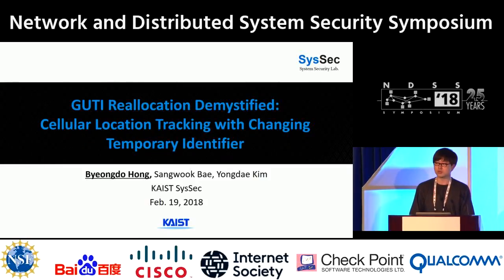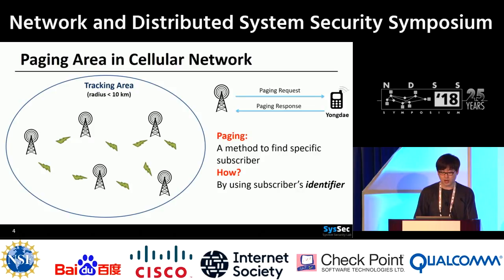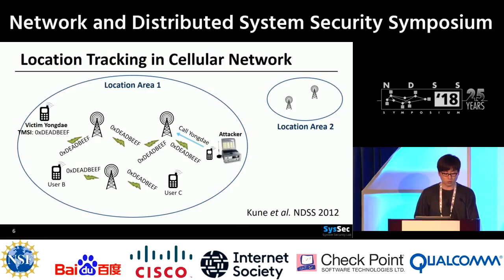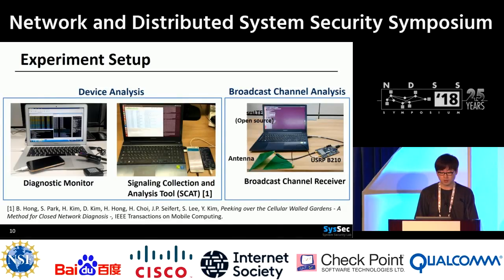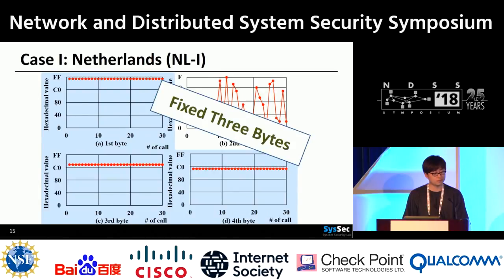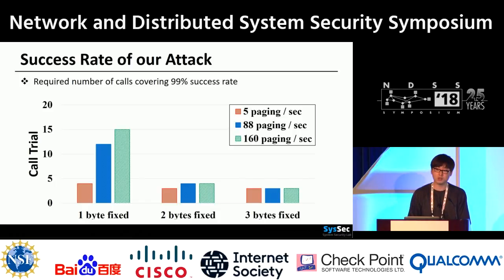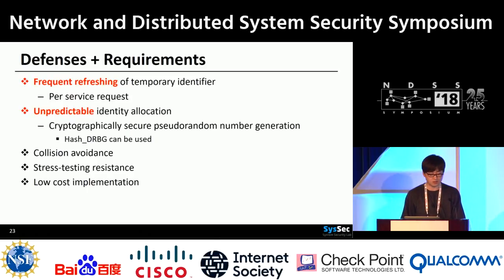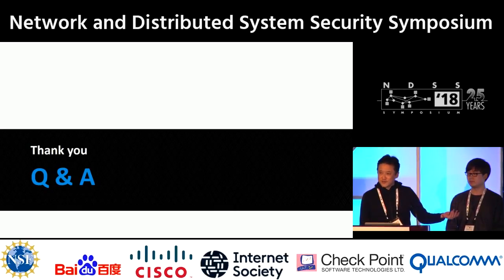NDSS 2018 - GUTI Reallocation Demystified: Cellular Location Tracking with Changing Temp Identifier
SESSION 2A: Network Security/Cellular Networks - 04 GUTI Reallocation Demystified: Cellular Location Tracking with Changing Temporary Identifier

SUMMARY
To keep subscribers’ identity confidential, a cellular network operator must use a temporary identifier instead of a permanent one according to the 3GPP standard. Temporary identifiers include Temporary Mobile Subscriber Identity (TMSI) and Globally Unique Temporary Identifier (GUTI) for GSM/3G and Long-Term Evolution (LTE) networks, respectively. Unfortunately, recent studies have shown that carriers fail to protect subscribers in both GSM/3G and LTE mainly because these identifiers have static and persistent values. These studies have suggested that temporary identifiers must be reallocated frequently to solve this privacy problem. The only mechanism to update the temporary identifier in current LTE implementations is called GUTI reallocation. We investigate whether the current implementation of the GUTI reallocation mechanism can provide enough security to protect subscribers’ privacy. To do this, we collect data by performing GUTI reallocation more than 30,000 times with 28 carriers across 11 countries using 78 SIM cards. Then, we investigate whether (1) these reallocated GUTIs in each carrier show noticeable patterns and (2) if they do, these patterns are consistent among different SIM cards within each carrier. Among 28 carriers, 19 carriers have easily predictable and consistent patterns in their GUTI reallocation mechanisms. Among the remaining 9 carriers, we revisit 4 carriers to investigate them in greater detail. For all these 4 carriers, we could find interesting yet predictable patterns after invoking GUTI reallocation multiple times within a short time period. By using this predictability, we show that an adversary can track subscribers’ location as in previous studies. Finally, we present a lightweight and unpredictable GUTI reallocation mechanism as a solution.

AUTHORS
Byeongdo Hong (KAIST)
Sangwook Bae (KAIST)
Yongdae Kim (KAIST)